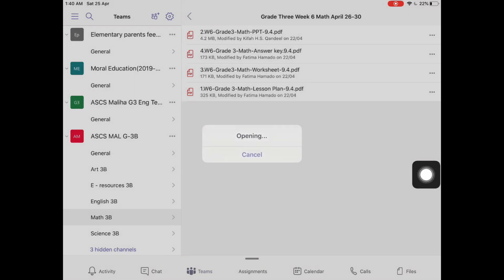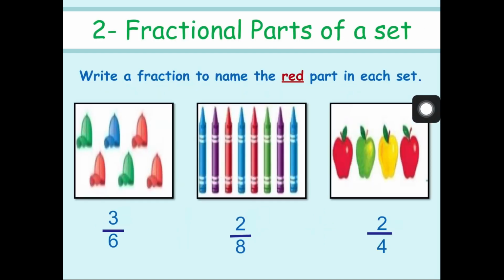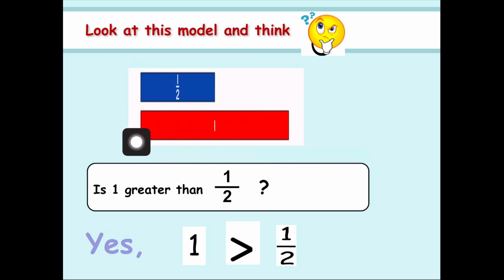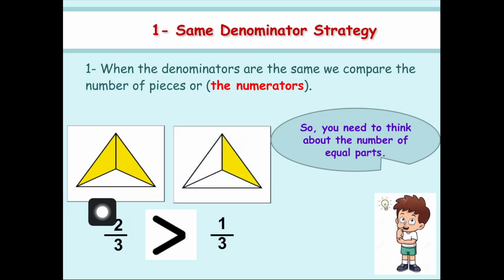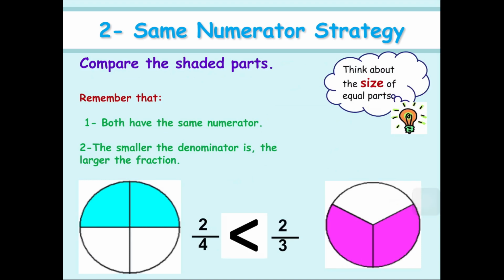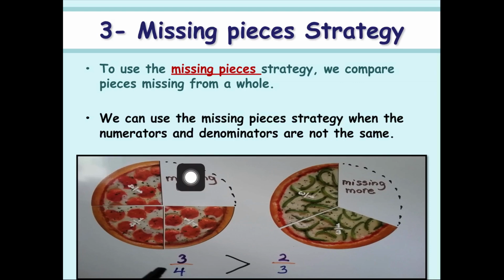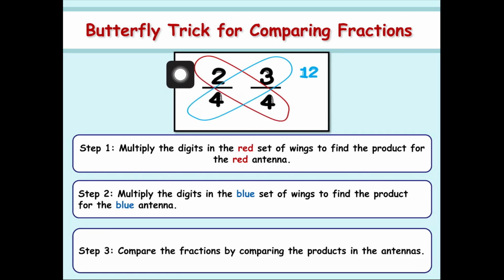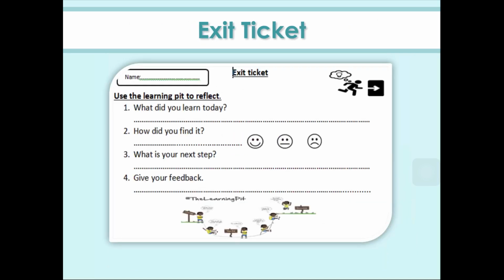Grade 3 - Math - Lesson 9.4: Comparing Fractions - Recorded Lesson - April 27